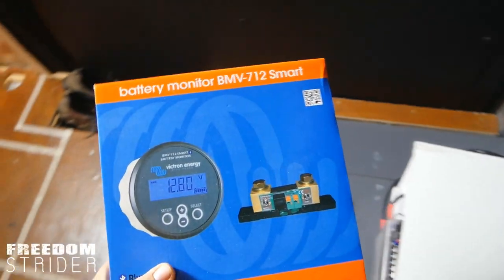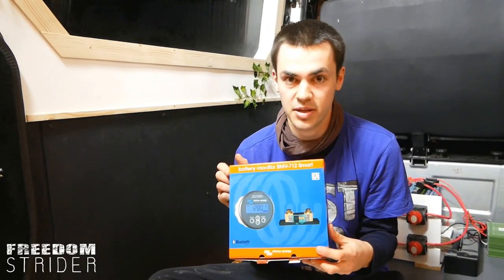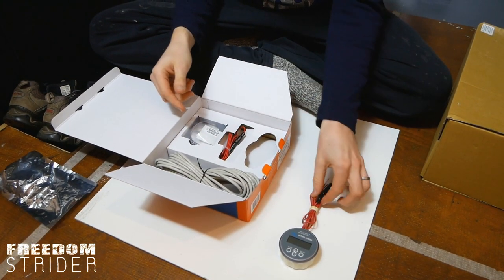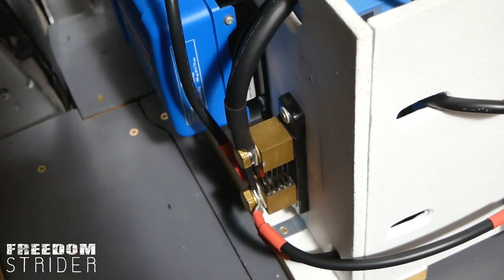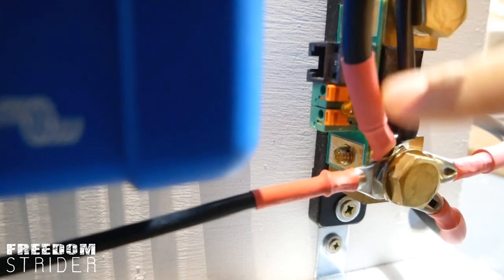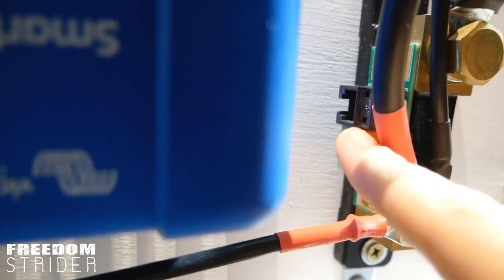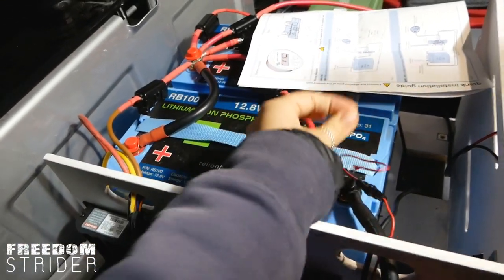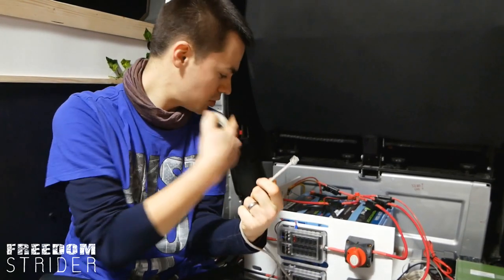Victron BMV 712 Install Guide for Lithium Batteries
To finish up our 12v campervan electrics we need to set up our Victron BMV 712 Smart Bluetooth Battery Monitor to monitor our Lithium Batteries. The battery monitor is vital for our lithium batteries to function properly in our DIY campervan conversion.

--- UK Links ---
➤ Batteries | 100Ah LiFePO4 (x2):

➤ BMV 712 (Shunt) Battery Monitor